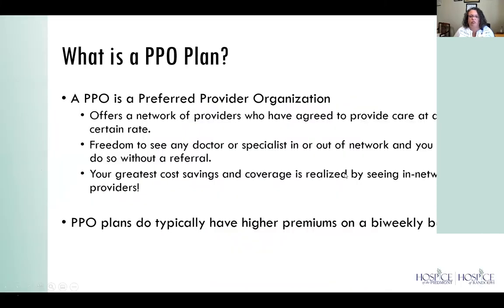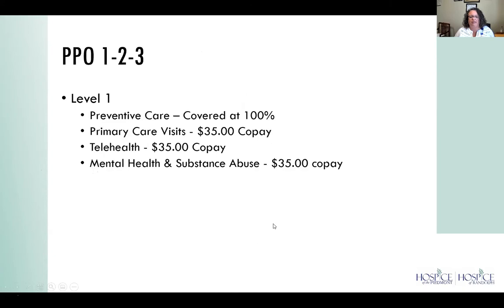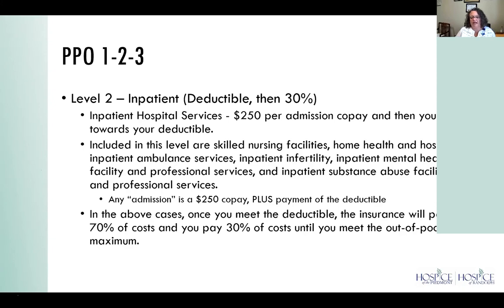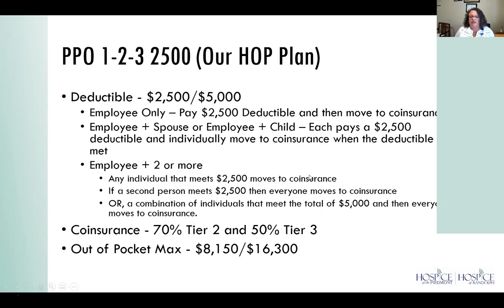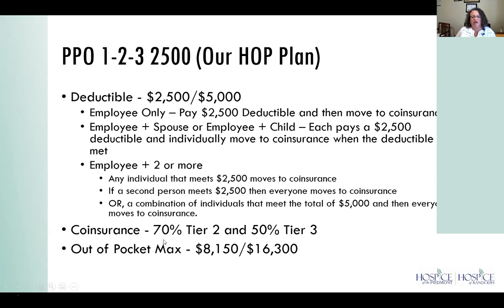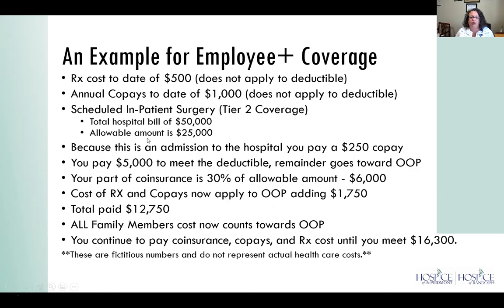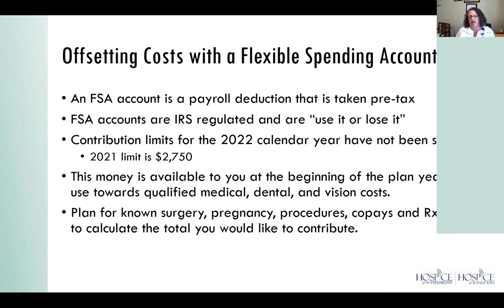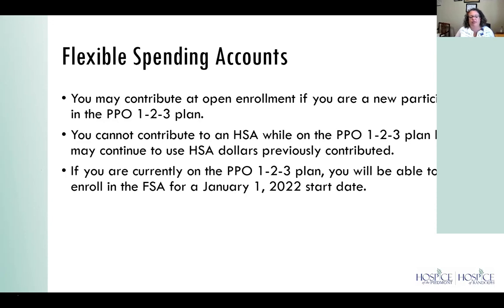Information Session: PPO 1-2-3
This is a recording of the Information Session that took place on Thursday, August 12 about the PPO 1-2-3 medical plan that will be an option at our upcoming open enrollment.